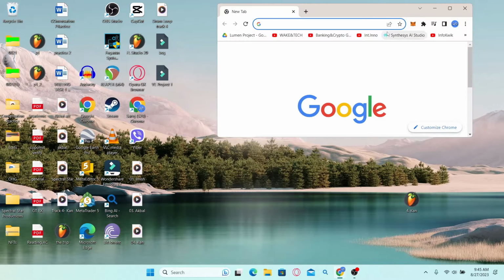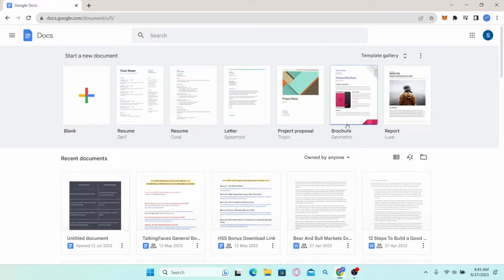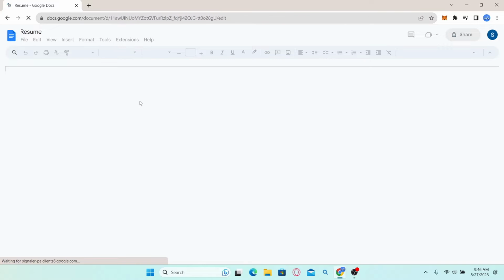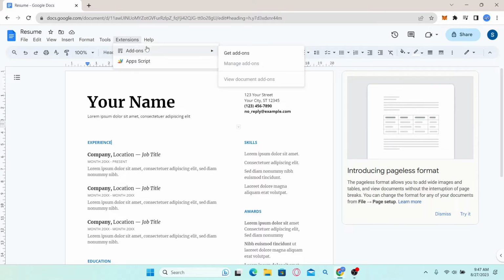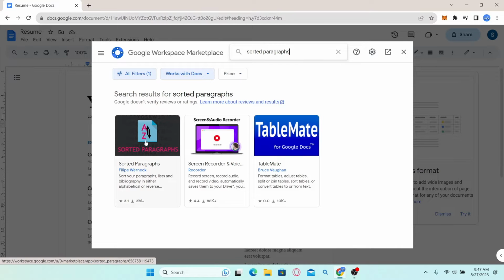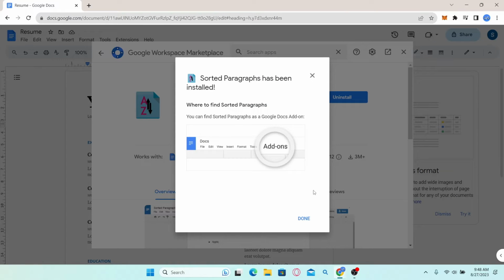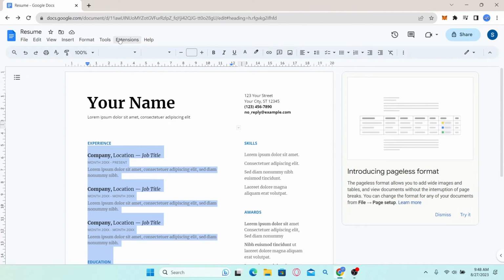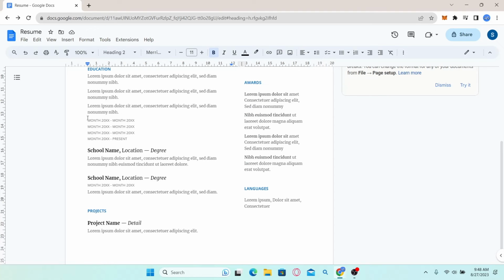Google Docs Alphabetize: How to Alphabetize in Google Docs 2023?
Struggling to organize your lists, data, or references in Google Docs? Look no further! In this comprehensive tutorial, we're diving deep into the art of alphabetization.

0:00 Intro
0:11 Alphabetize in Google Docs Tutorial
1:48 Outro